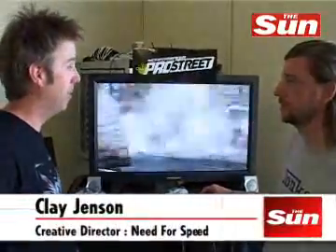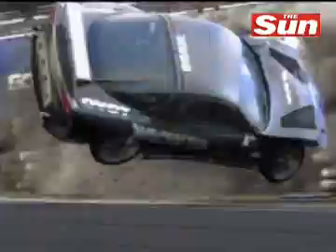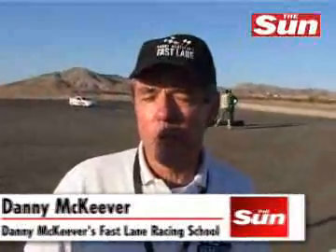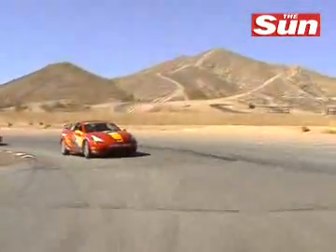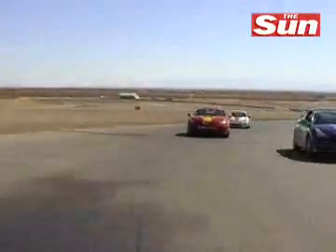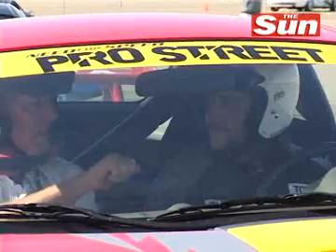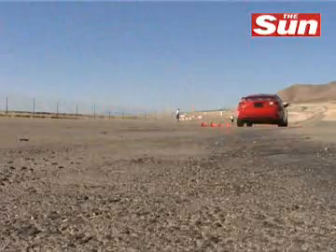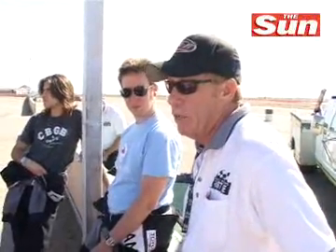Need For Speed ProStreet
Sun man puts EA's latest ultra-realistic racing game to the test, on a real track!